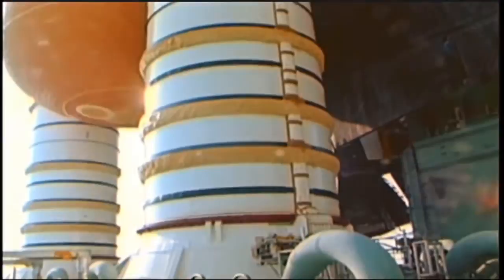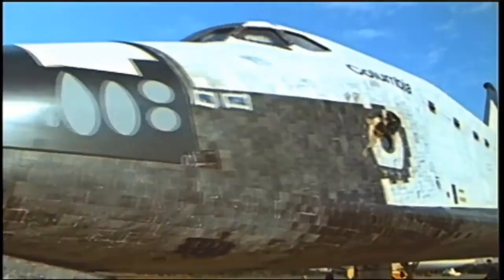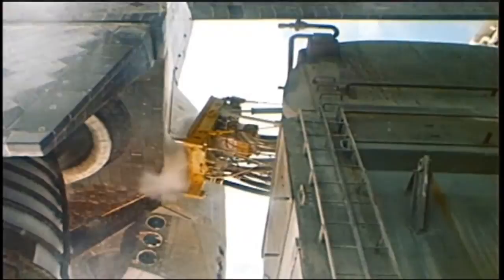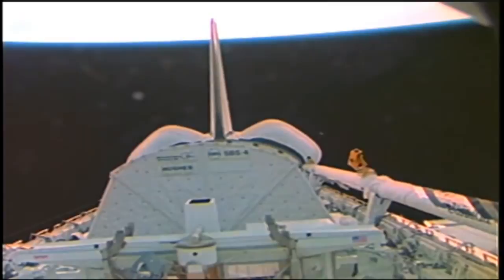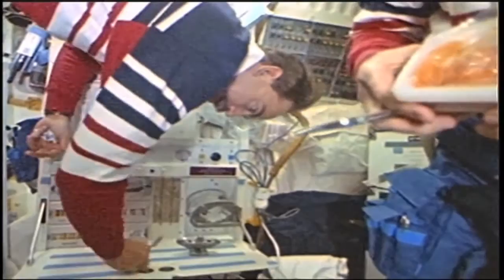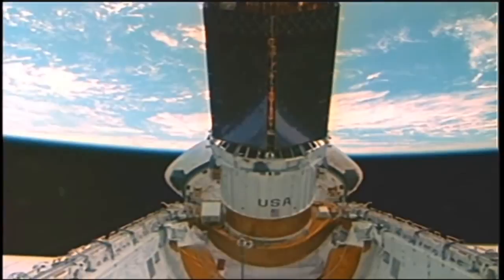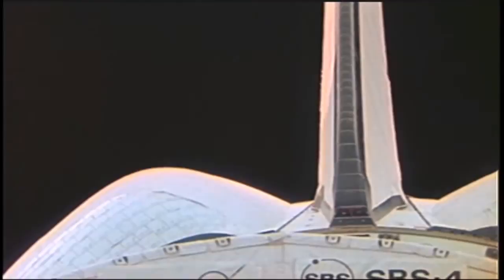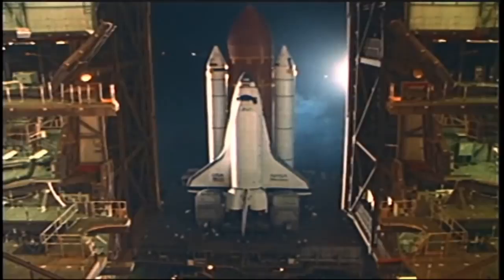The Space Shuttle, The Orbiter - Space Documentary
The Space Shuttle was a partially reusable low Earth orbital spacecraft system operated by the U.S. National Aeronautics and Space Administration, as part of the Space Shuttle program. Its official program name was Space Transportation System, taken from a 1969 plan for a system of reusable spacecraft of which it was the only item funded for development. The first of four orbital test flights occurred in 1981, leading to operational flights beginning in 1982.

Credit: NASA